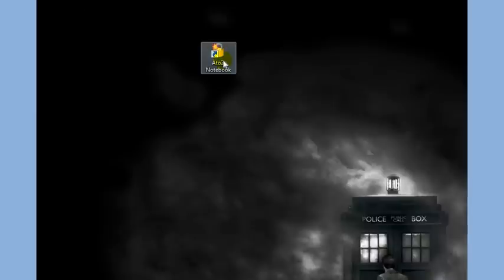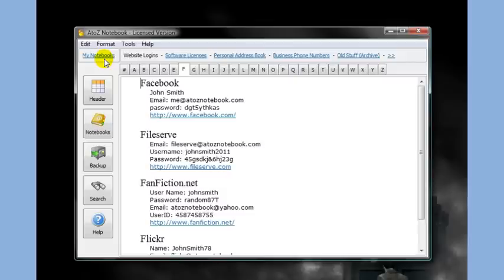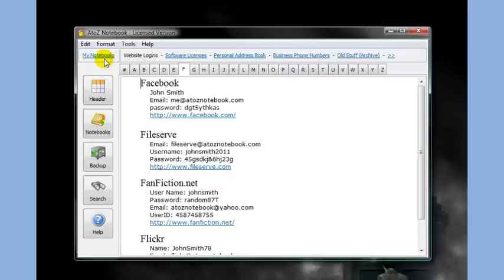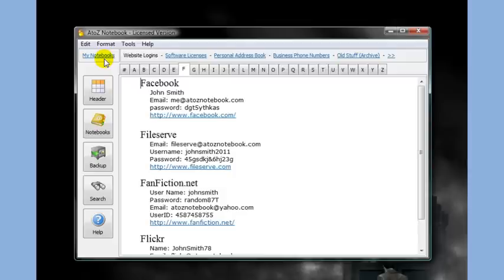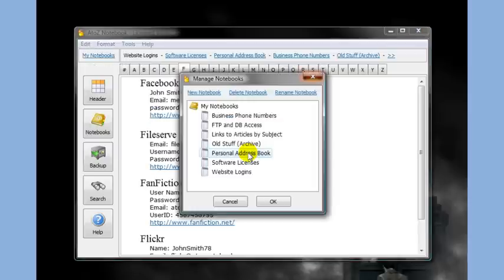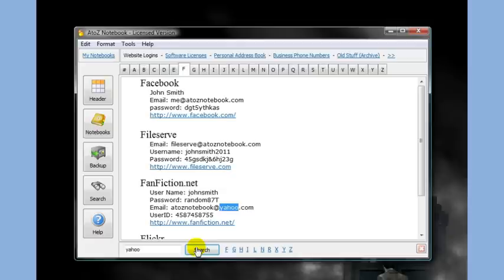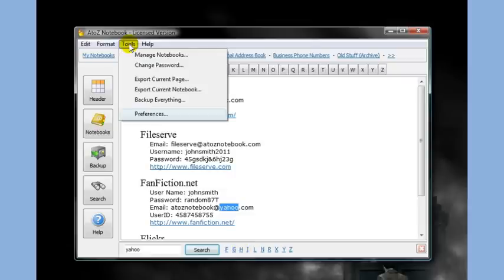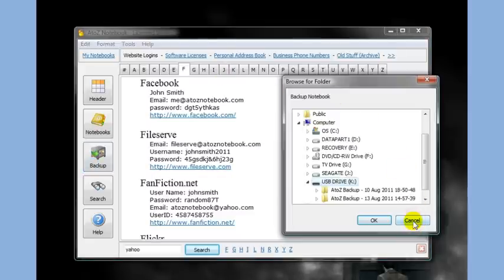AtoZ Notebook, Encrypted Data Manager